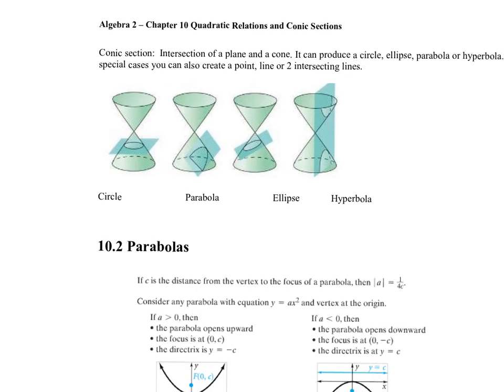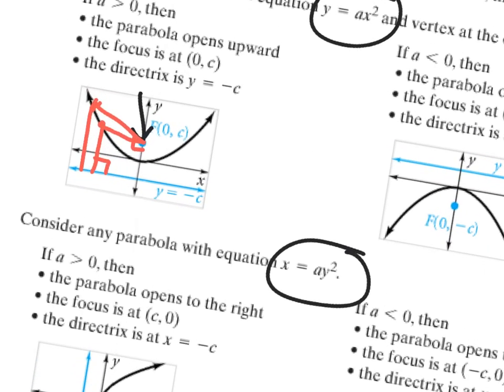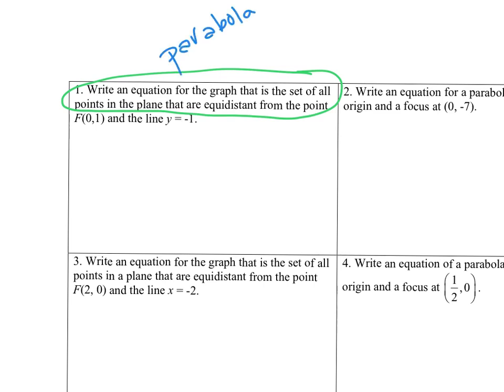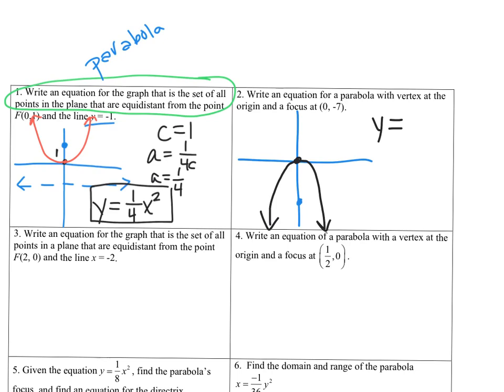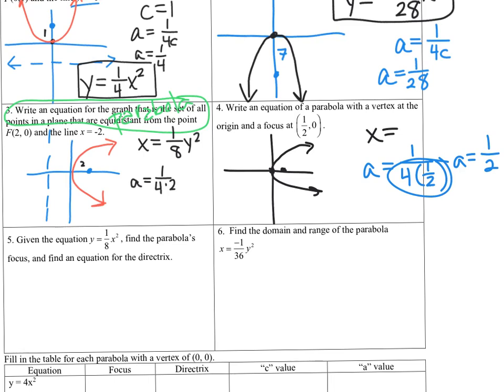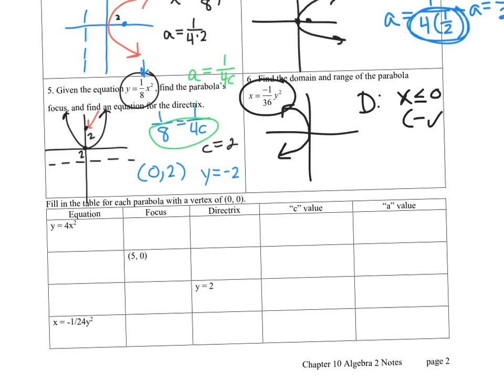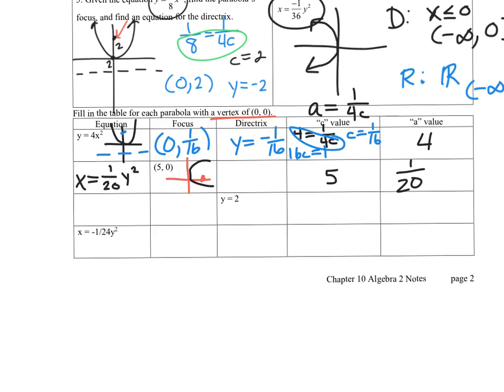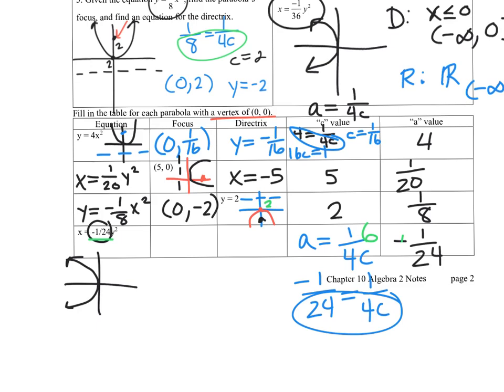Algebra 2, Conic Sections _ Parabolas